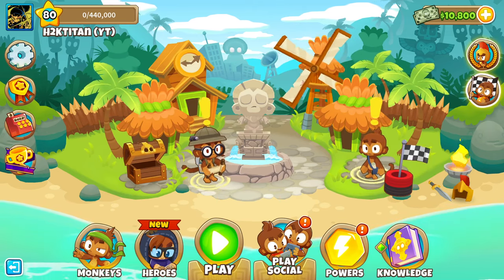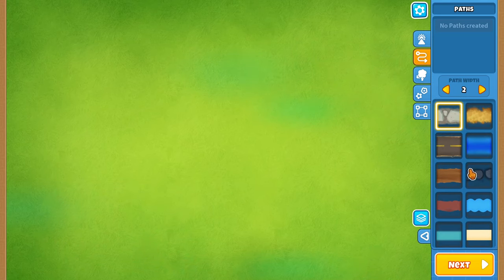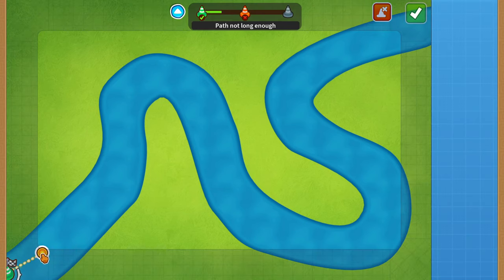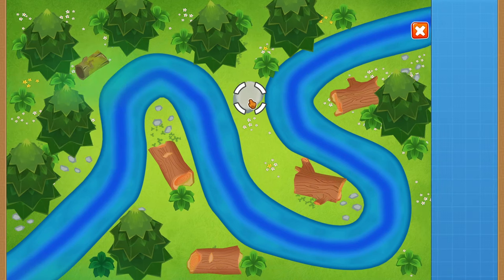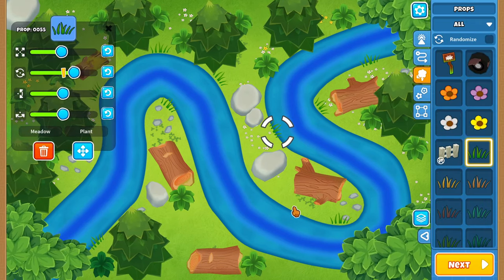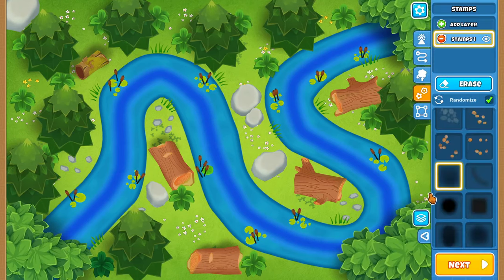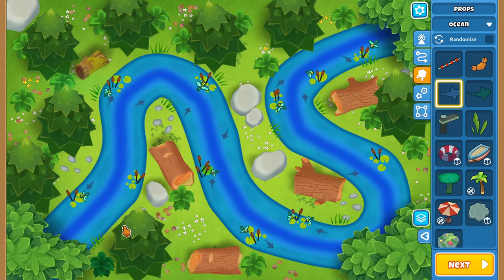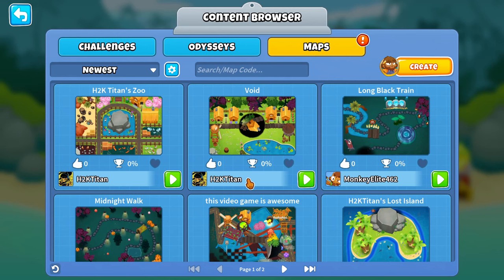The Brand New BTD6 Map Editor is Way Better Than Expected! "Update 39.0"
What's going on doods, in today's video we will be checking out the brand new 39.0 update in bloons td 6 that adds a New Hero Skin for Etienne, a New Map Dark Path, and the long awaited BTD6 Map Editor in btd6. so this update is crazy cool.

New, Update, New Update